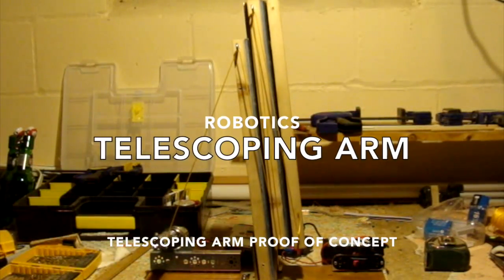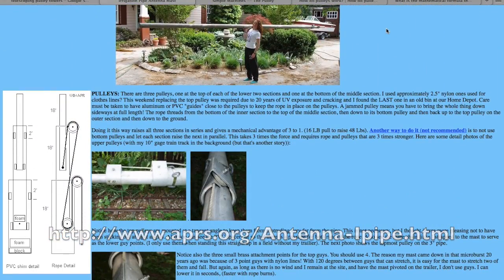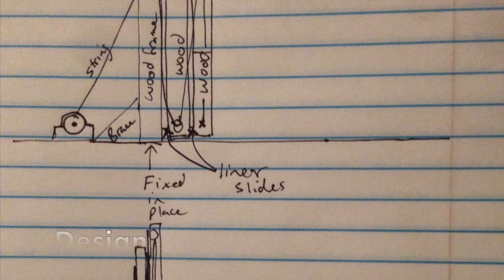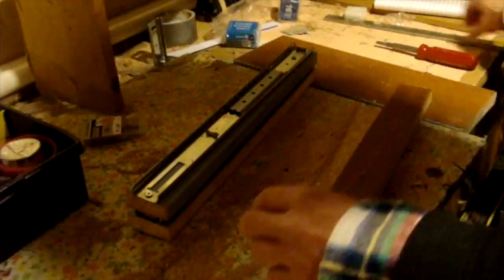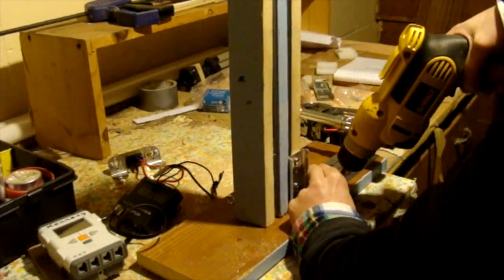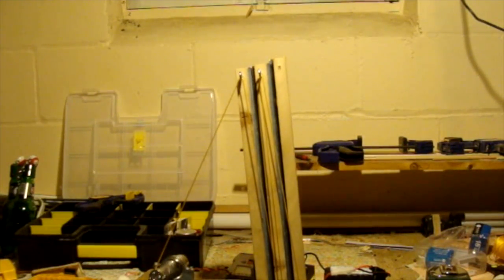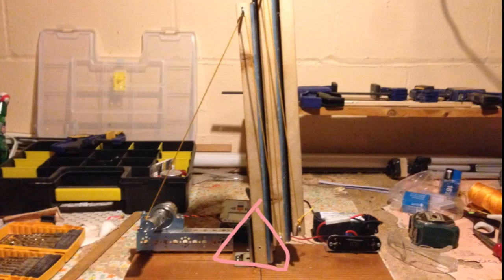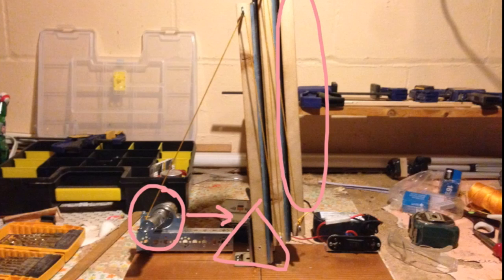Telescoping Lift Arm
This video is about the engineering process and designing a telescoping robot arm (aka elevator lift?).